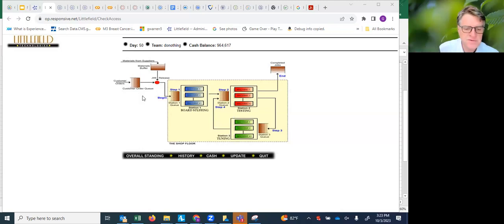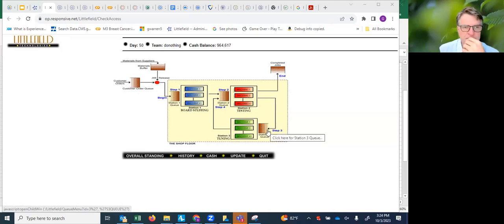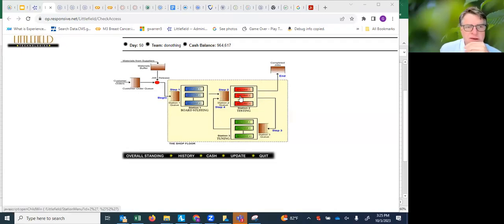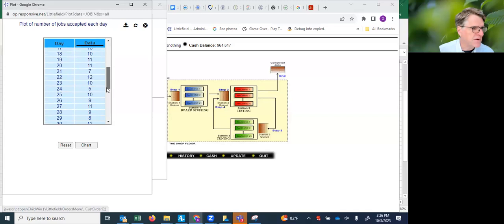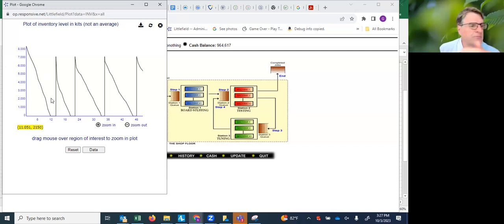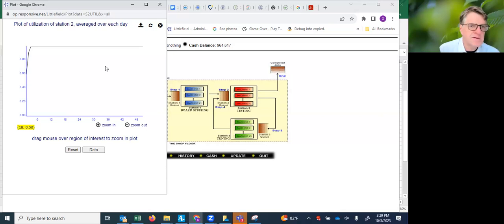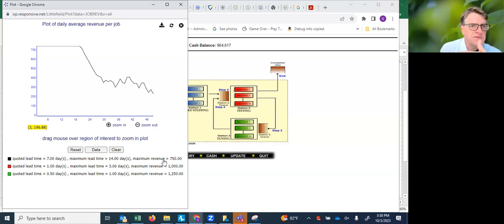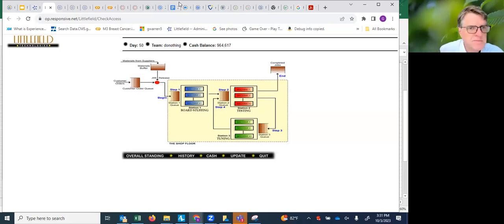Overview of Littlefield Simulation Game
Focuses on the KPIs available for building a digital twin